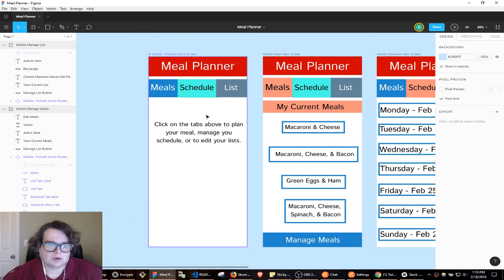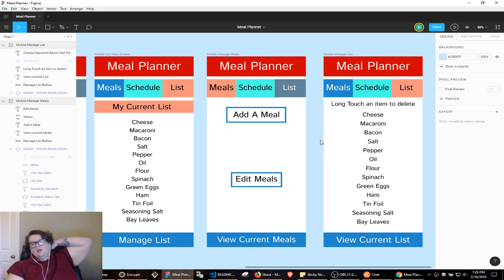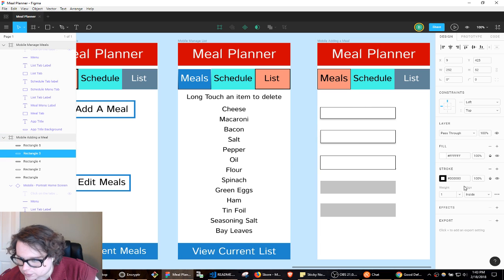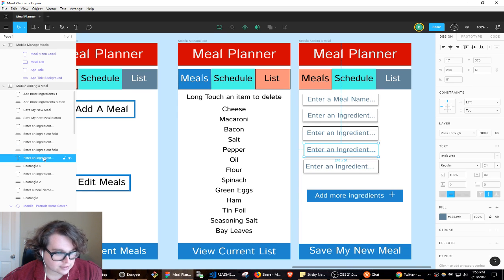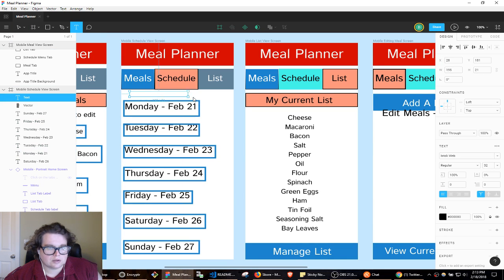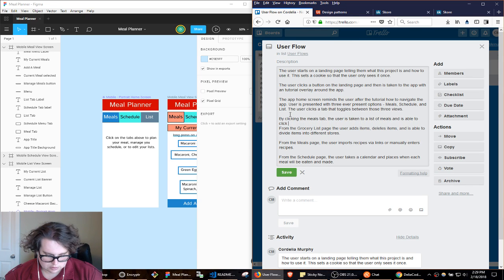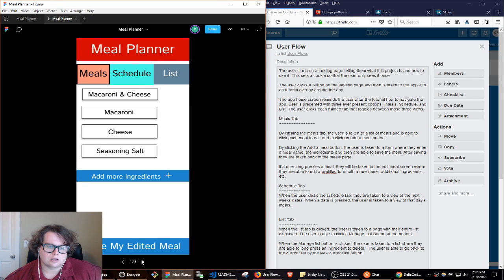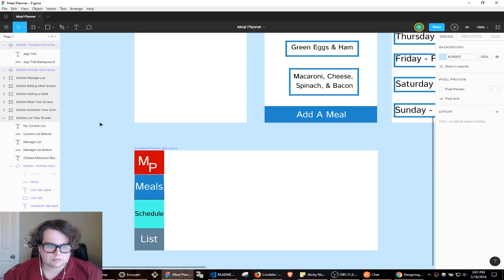Third Session- Livestreaming my first NodeJS project